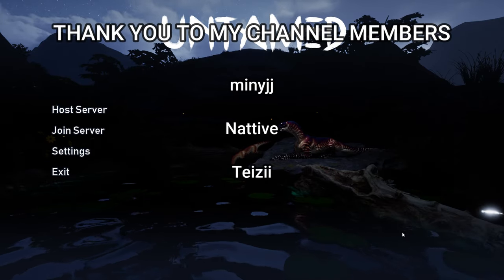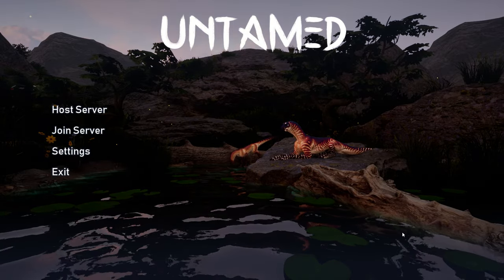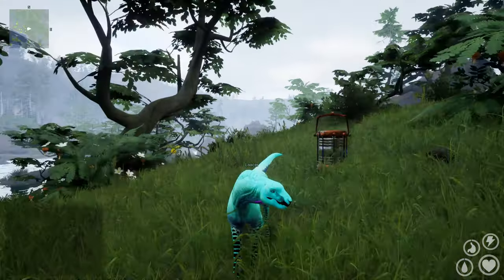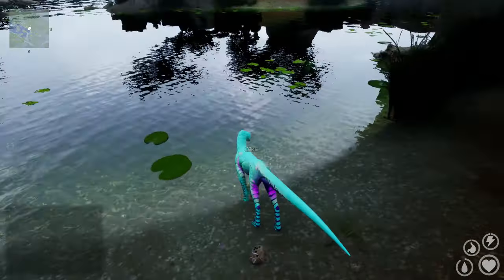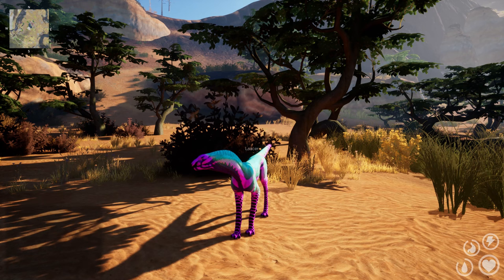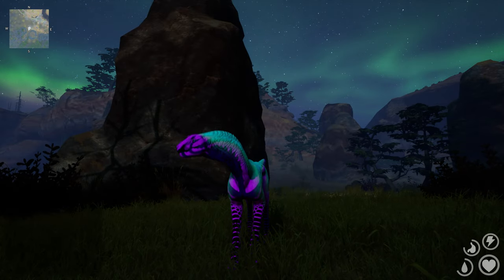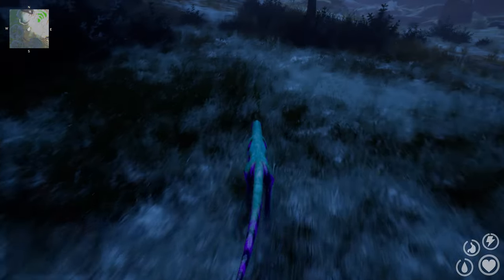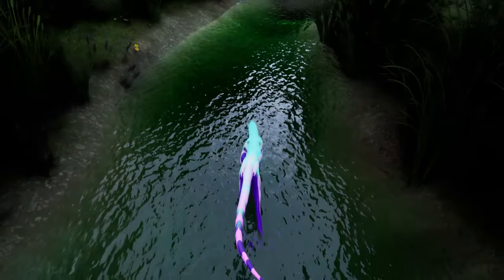New Cute Animal Survival Game! -Untamed Demo Review-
Untamed is a planned multiplayer survival game where you play as unique creature living in a world of overgrown ruins.

💜Join as Youtube member and get your role in my discord and your name mentioned in the start of the video! 💜

🖥️My PC specs:
Legion T7
i9-10900K CPU
32GB RAM
GeForce RTX 3080 GPU
Monitors:  MSI Optix G27C4 & AOC 2260